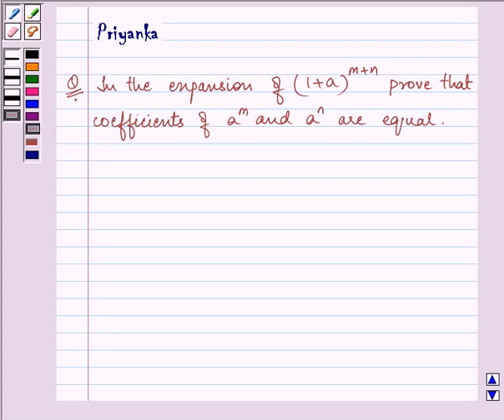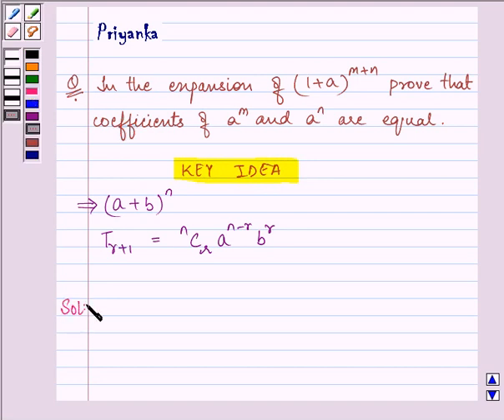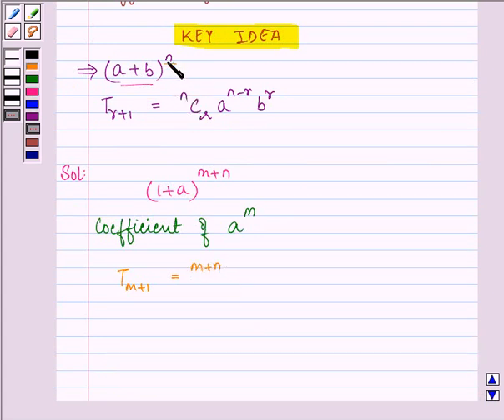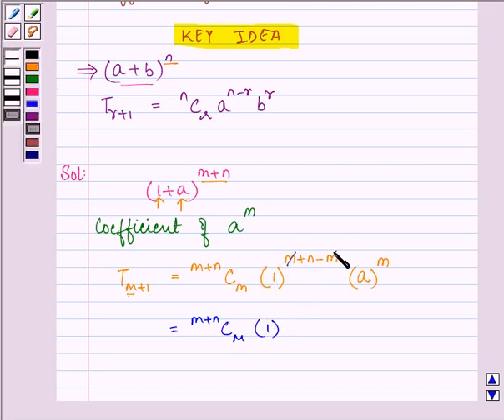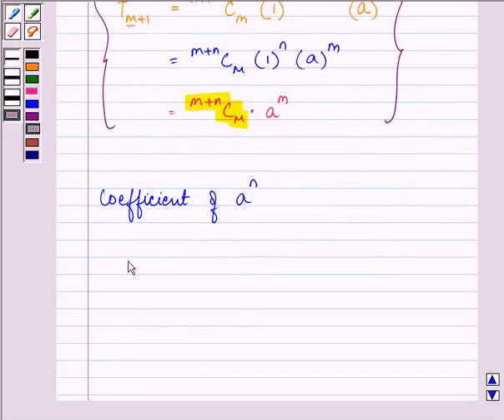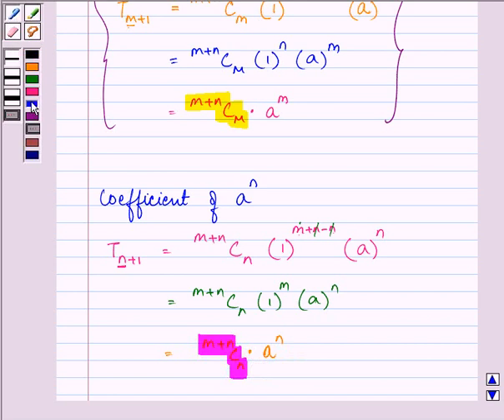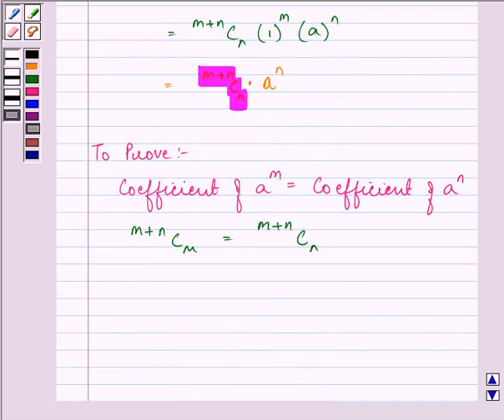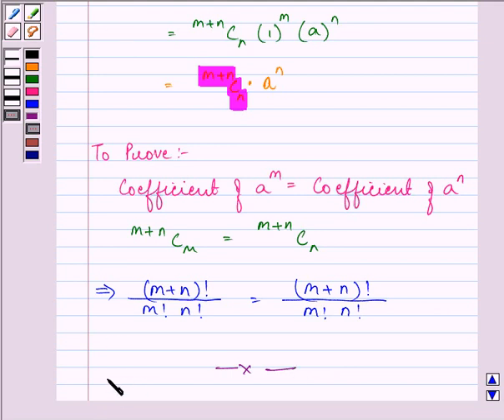Maths XI NCERT 8 8 2 9